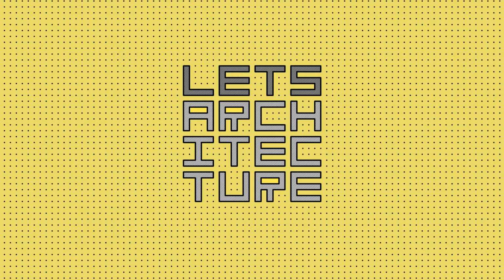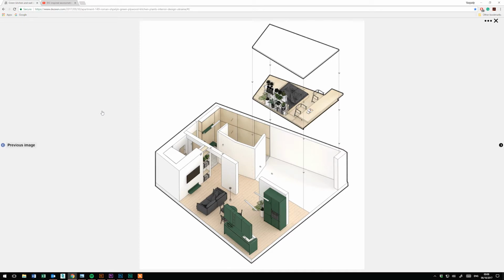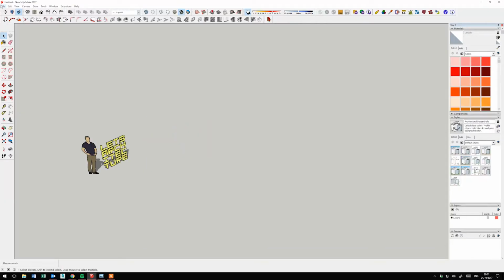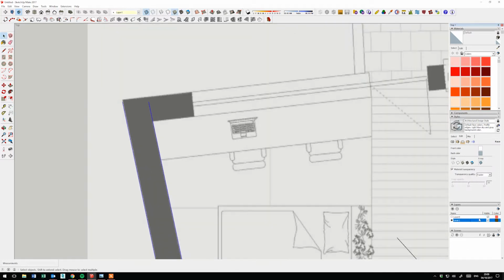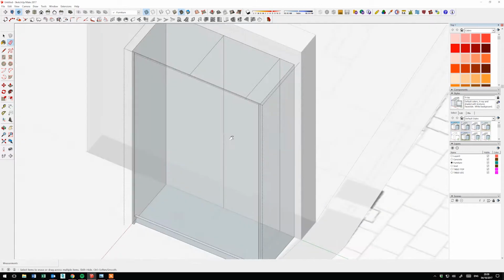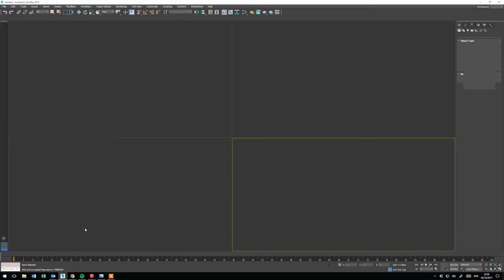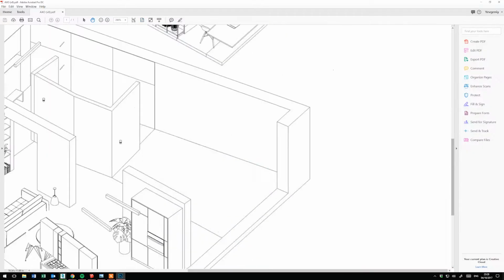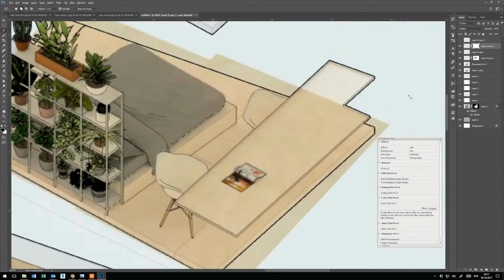Isometric Diagram Tutorial - Bjarke Ingels Inspired (BIG)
In this "Let's Architecture" video tutorial, I will show you how to create an isometric diagram. I will go through the entire process of creating (replicating) a project.

* IF YOU WANT THE FILE *

... and then send me a FB message with your email)

SOFTWARE:
- SketchUp
- Autodesk 3DS MAX
- Corona Render